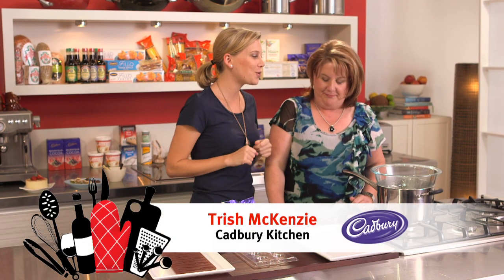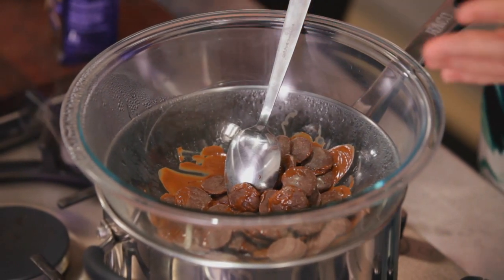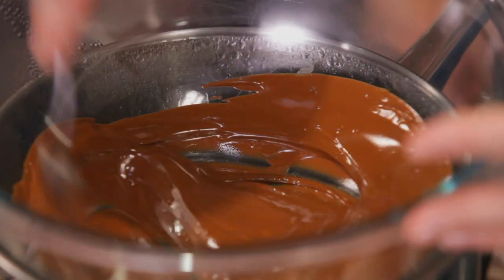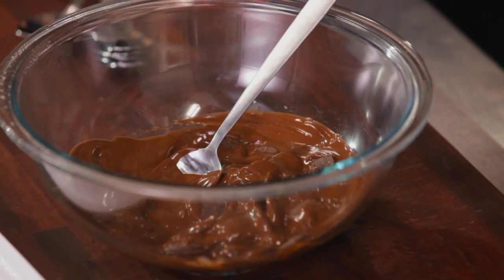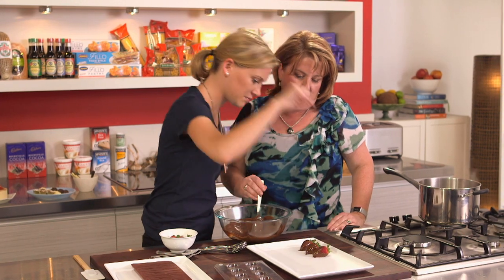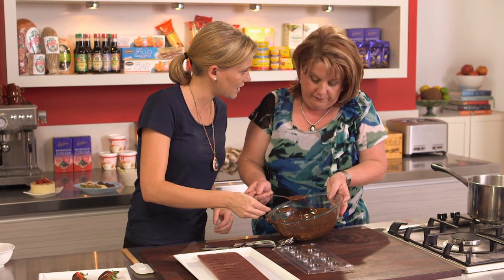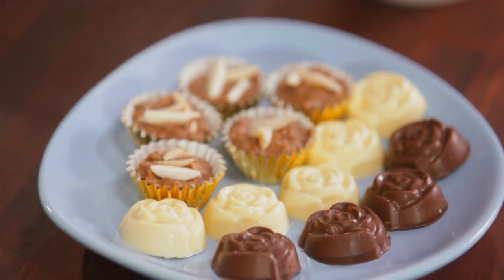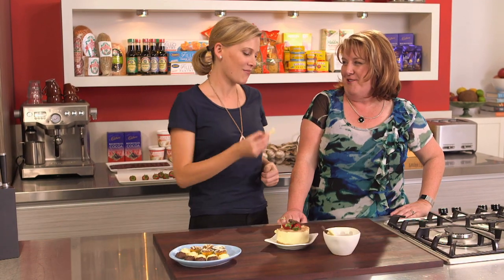Tempering Chocolate | Everyday Gourmet S2 E66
Trish McKenzie from Cadbury Kitchen shows Justine how to temper chocolate when melting and moulding it

As seen on Everyday Gourmet.